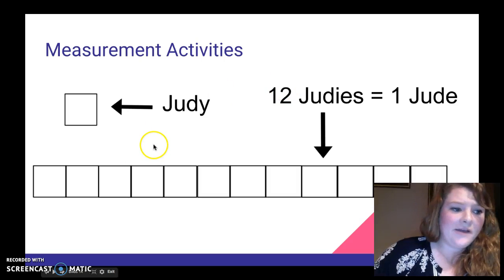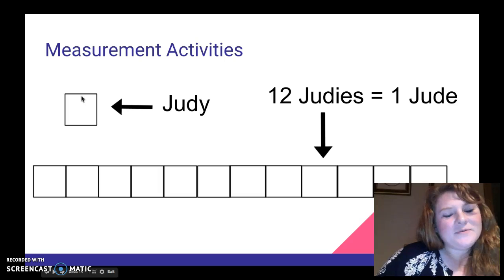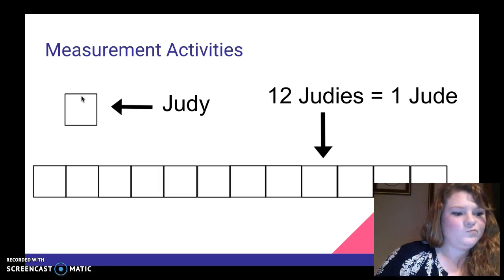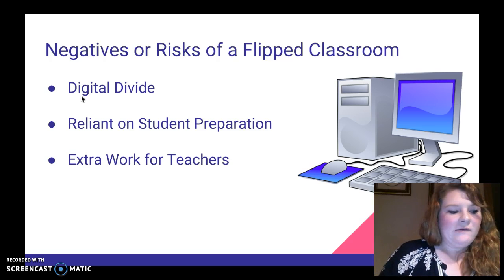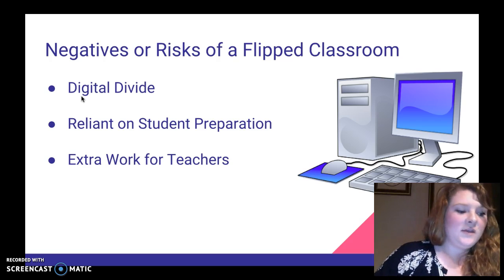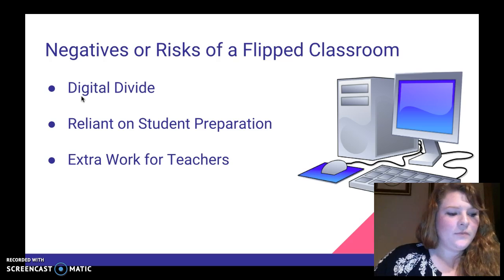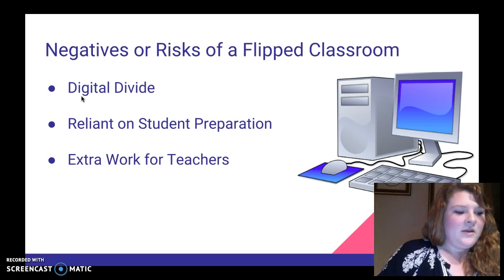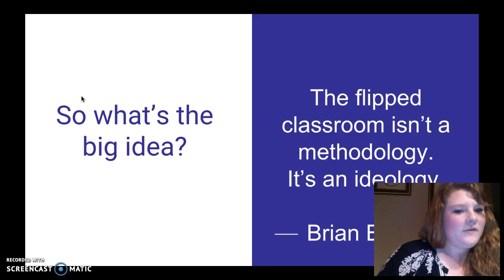The Flipped Classroom